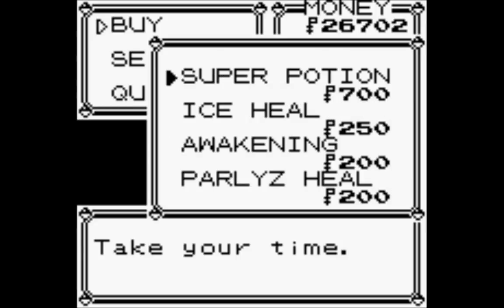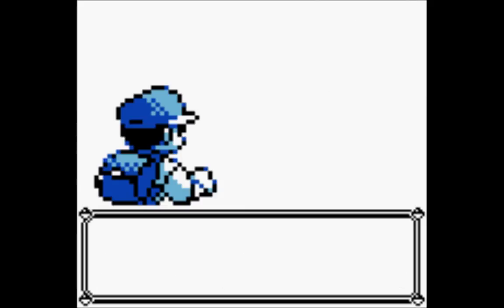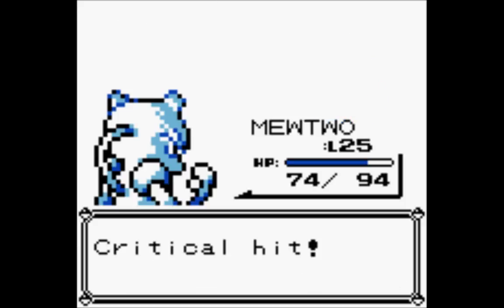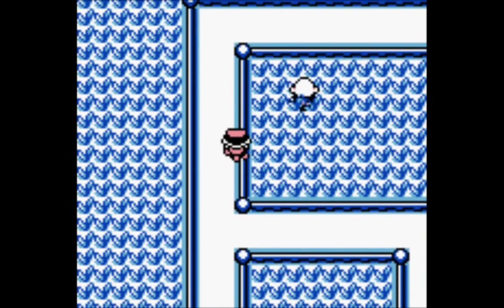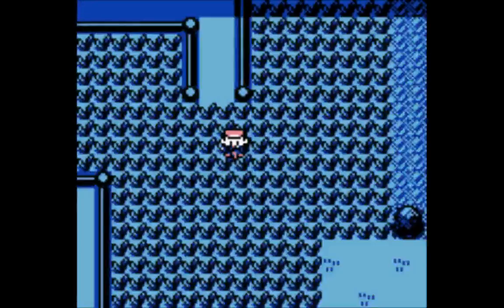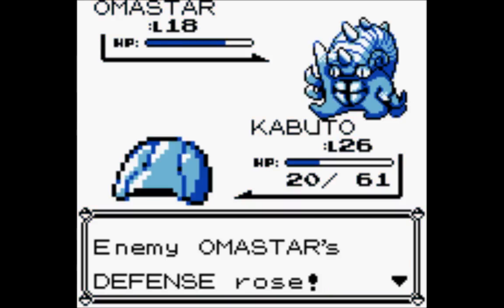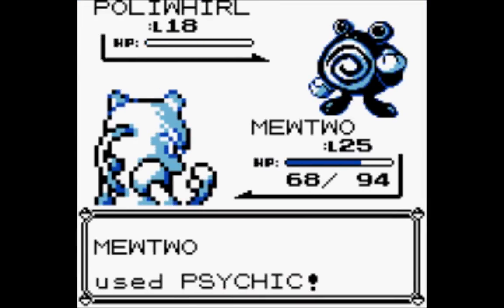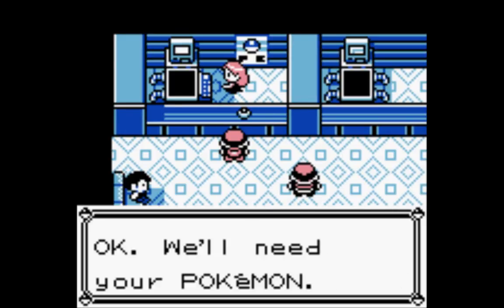Pokemon Blue Randomizer Episode 7